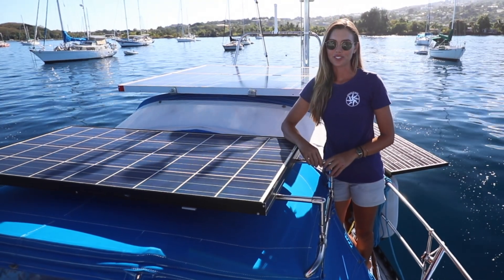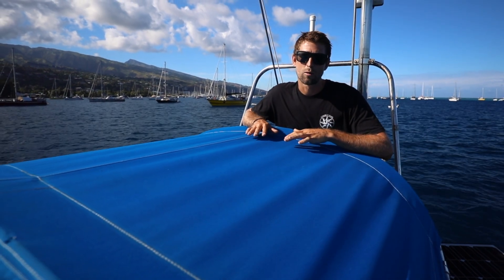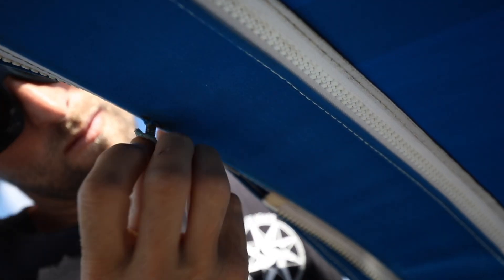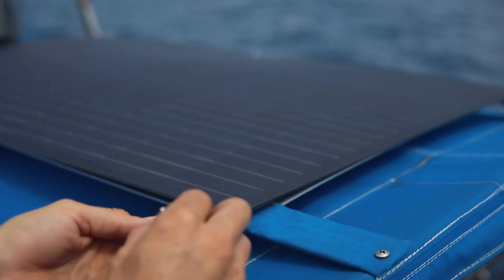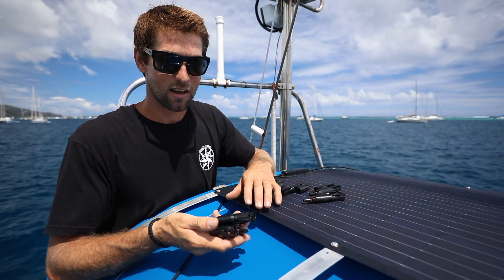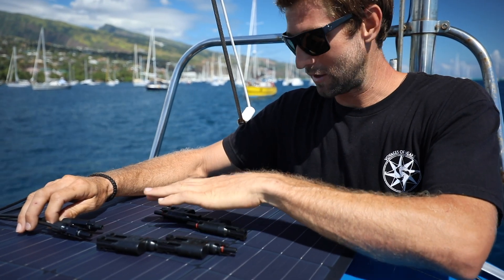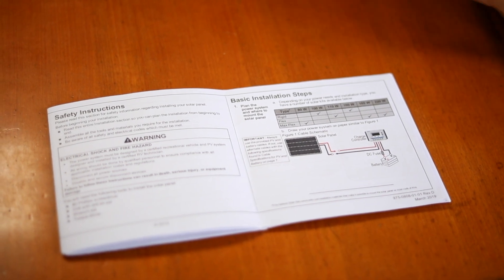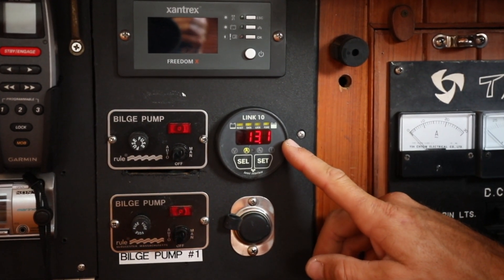Installing 110W Flexible Solar Panels on Our Boat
In this video we mount and install the Xantrex Solar Flex Expansion Kit and provide a step by step walkthrough of the process on our boat. The Xantrex Solar Flex Kit and Expansion Kit allow for easy installation on various surfaces.

Follow along as we continue to upgrade Agape's charging systems.
Check out our upcoming Xantrex Solar unboxing and installation videos coming very soon.